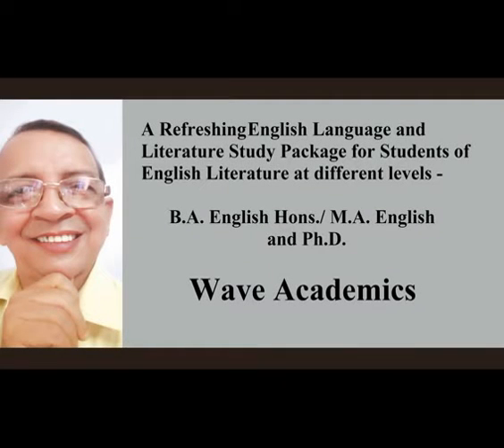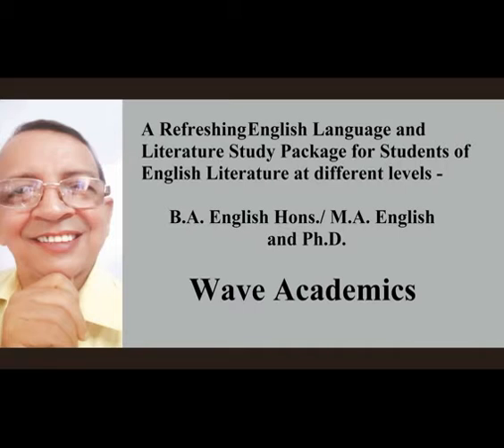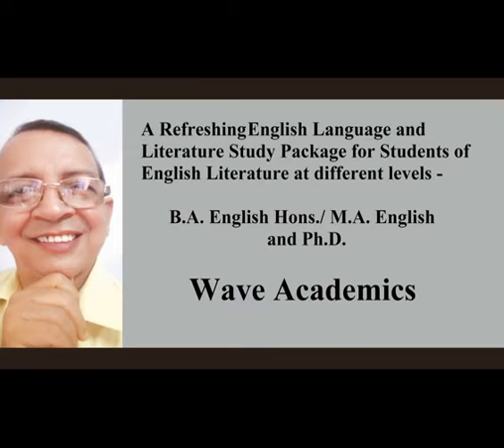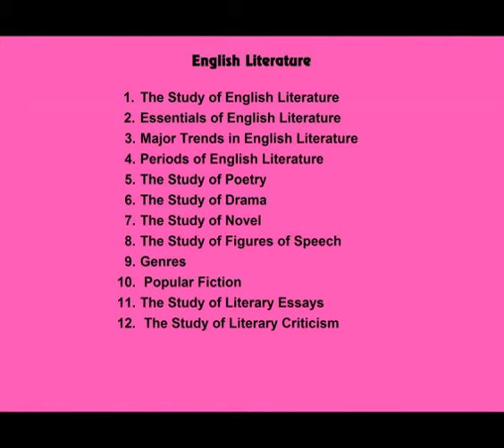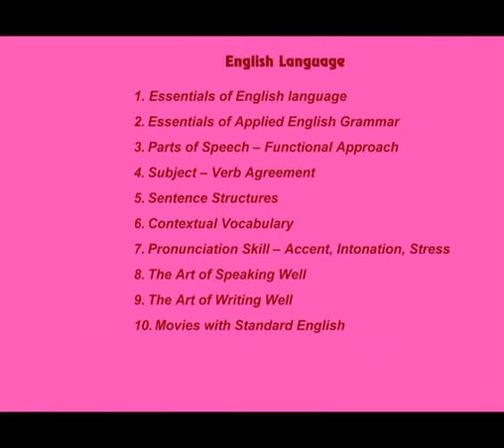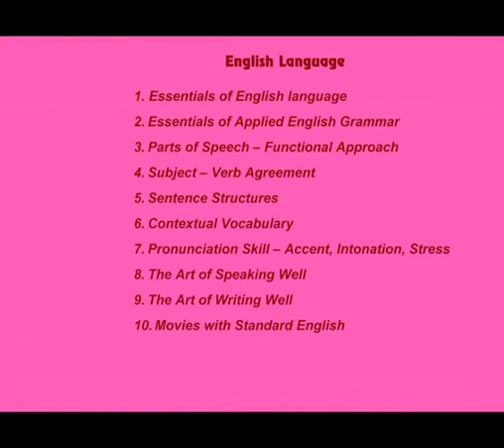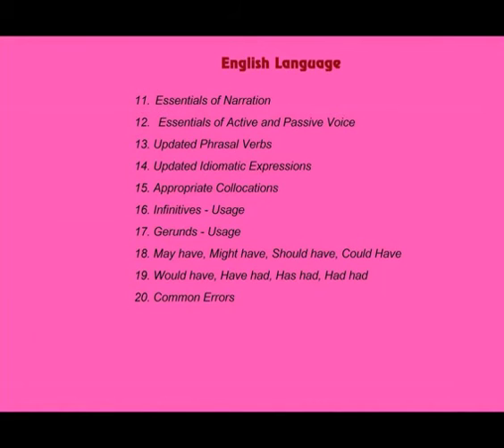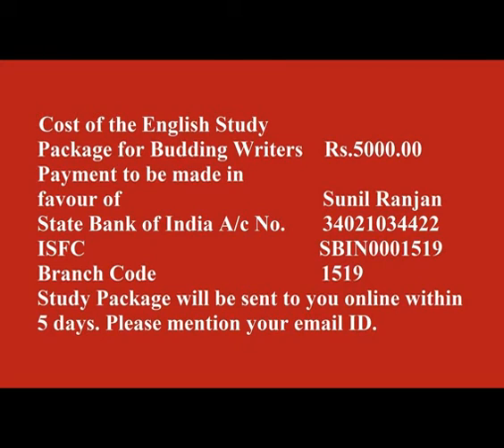English Language and Literature Study Package for Students of English Literature@youthwave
The Study Packages will enable you to have command over English language and give you the depth of English Literature that is essential for a student of English Literature.